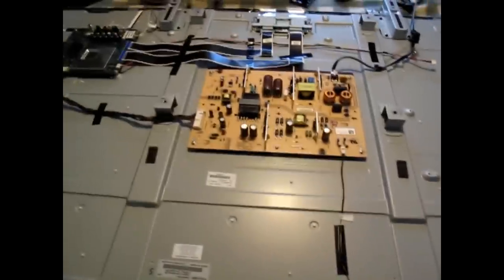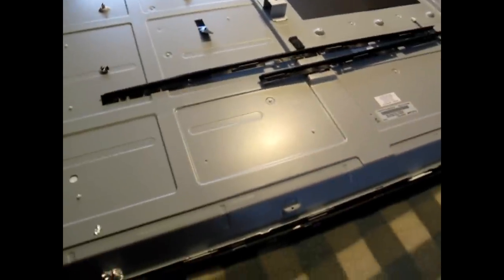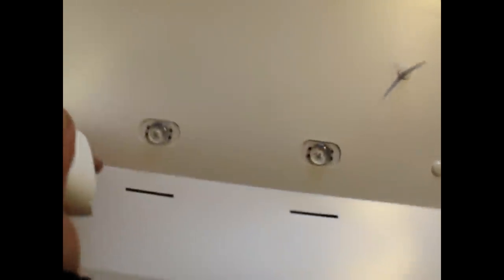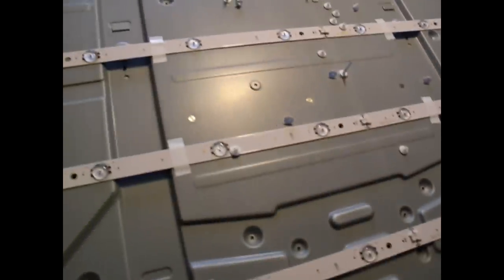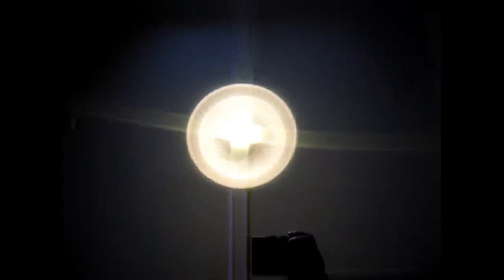60” Sony KDL-60R510A LED smart TV teardown to look inside to see what you get for your $$$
I have a 60” Sony LED smart TV that has a broken LCD screen. i like taking things apart to check out what makes it work. Enjoy